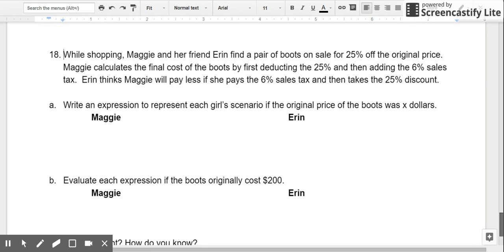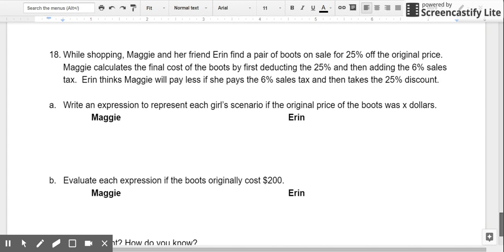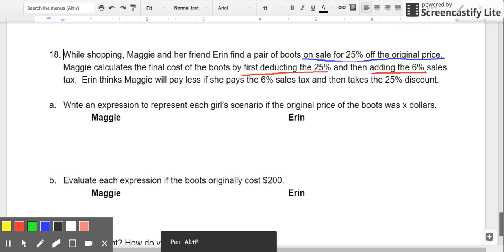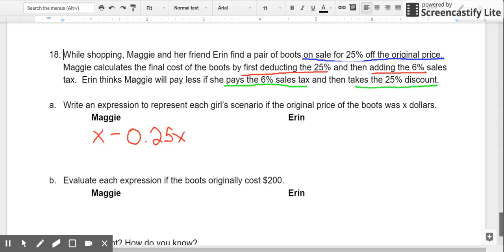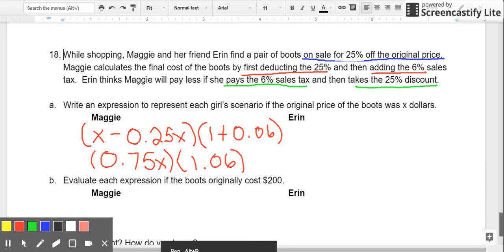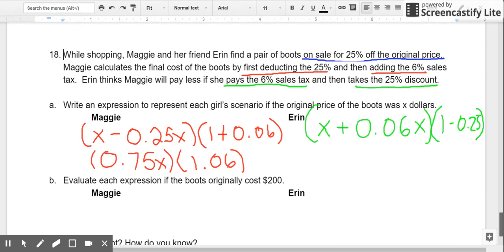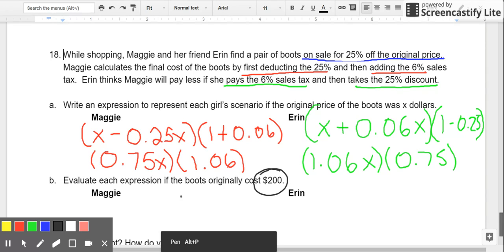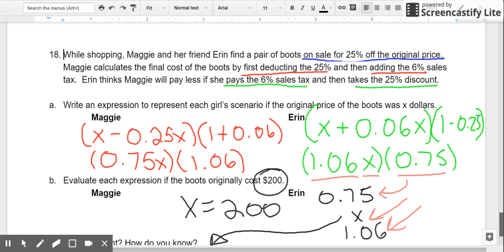Accelerated Math 7, Unit 1, Homework 7 #18